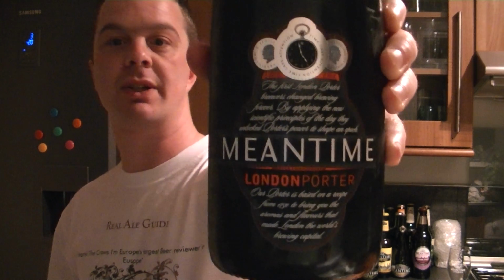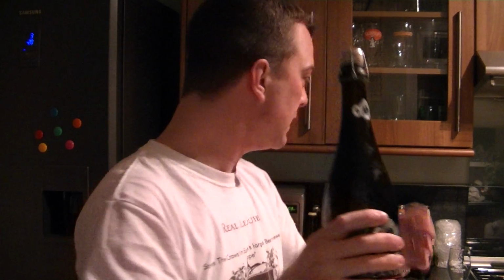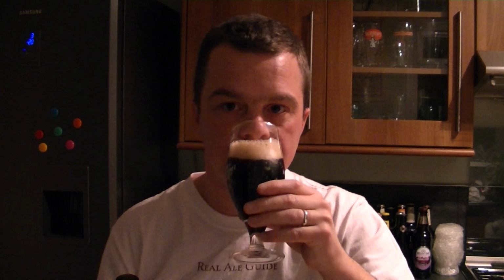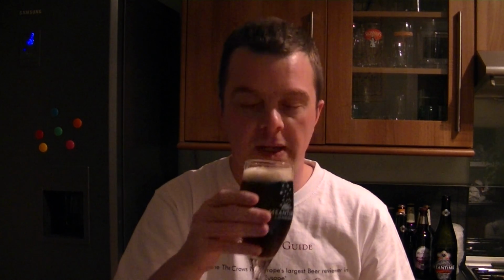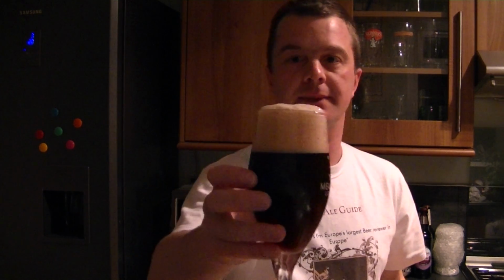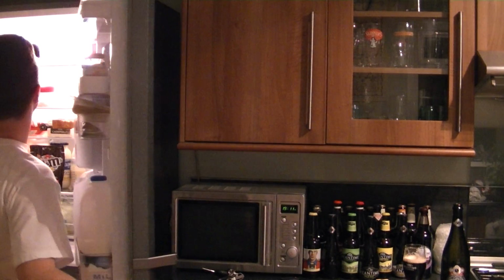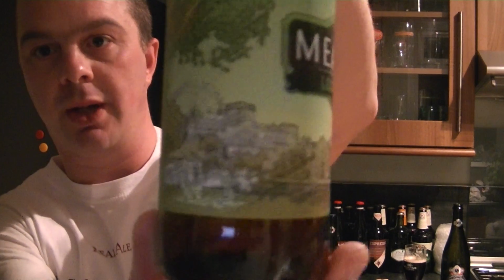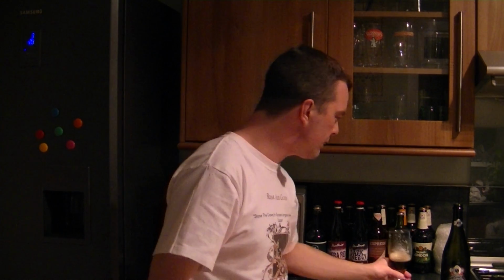Meantime London Porter By Meantime Brewery | Craft Beer Review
Real Ale Craft Beer Reviews Meantime London Porter By Meantime Brewery | Craft Beer Review